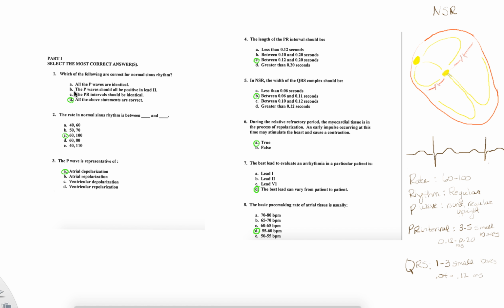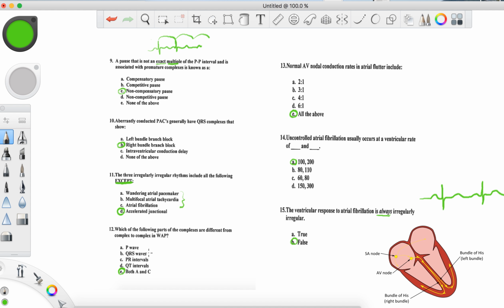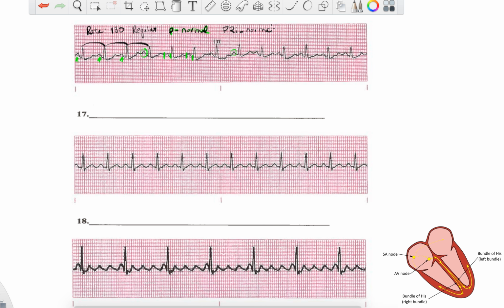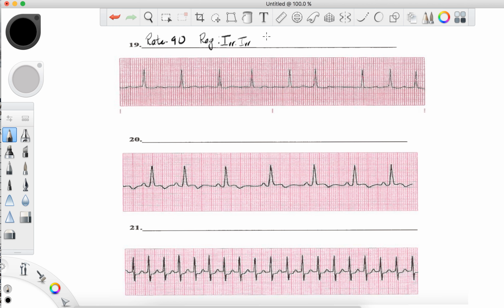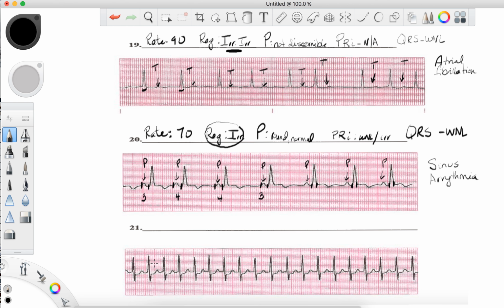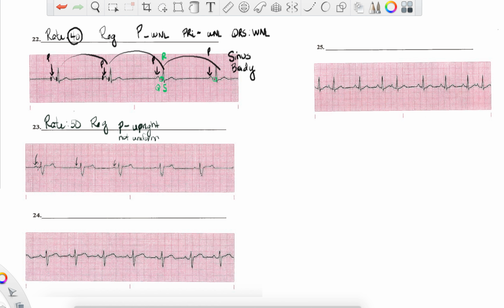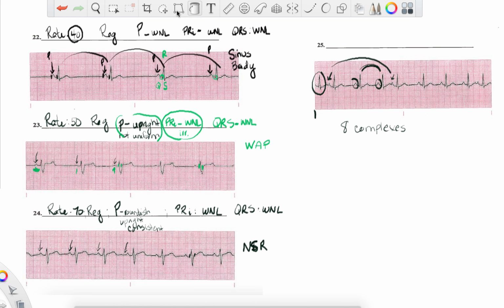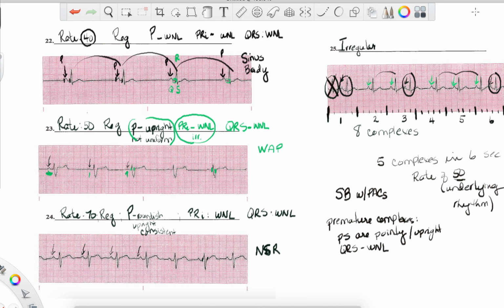EMS 153 Quiz 2 review